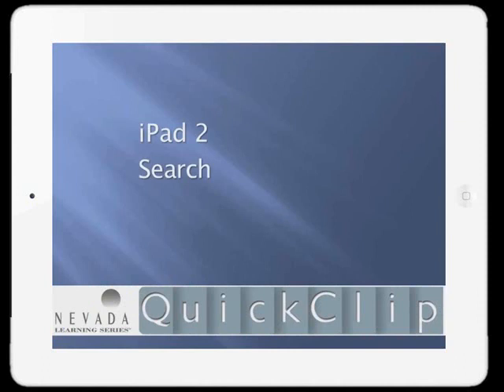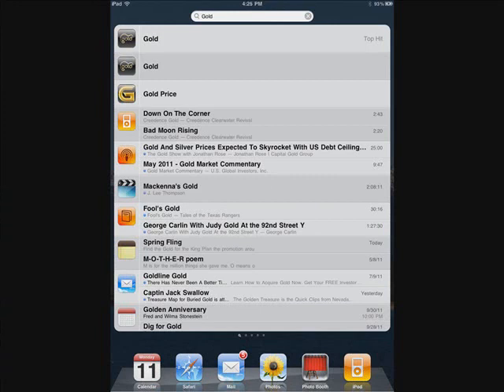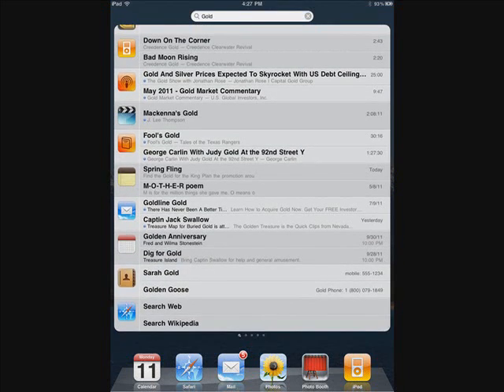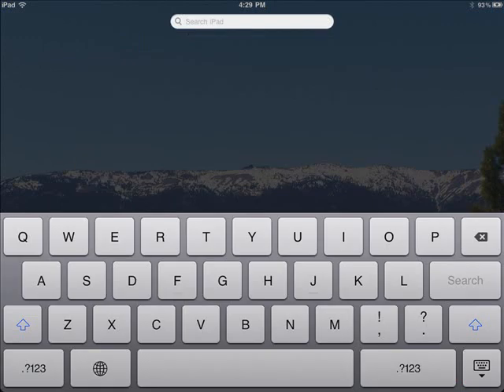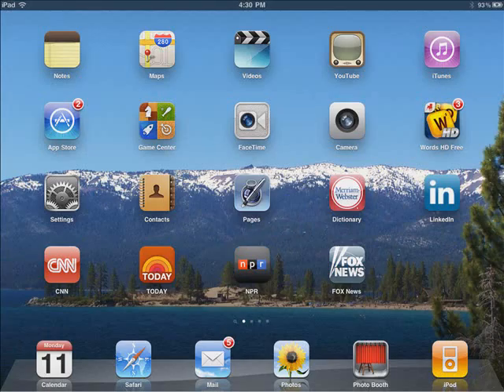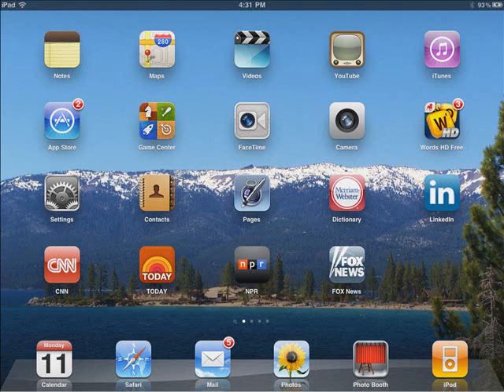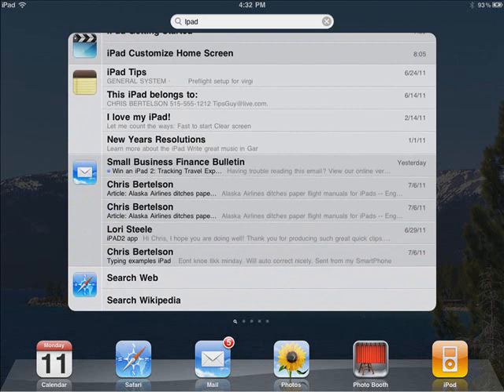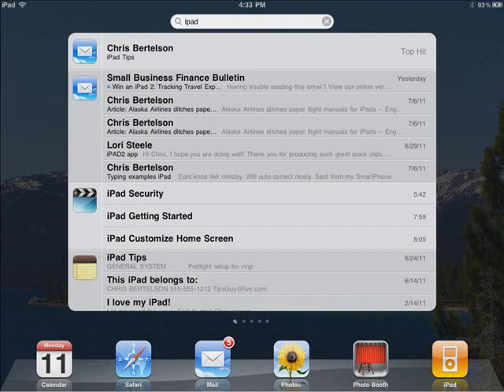iPad Search Quick Clip by Nevada Learning Series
5 minute QuickClips from Nevada Learning Series on using iPad Search feature